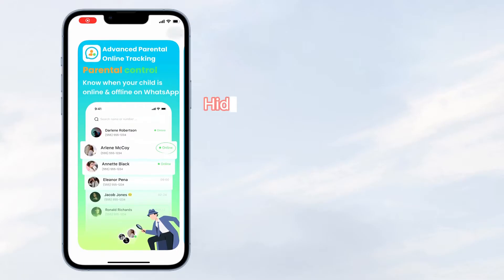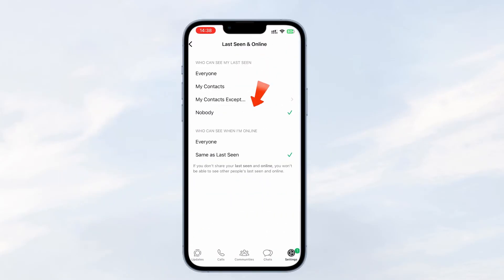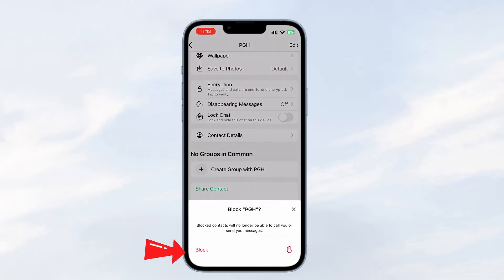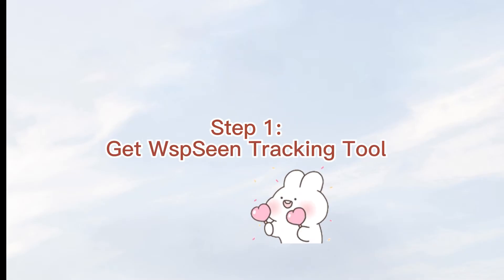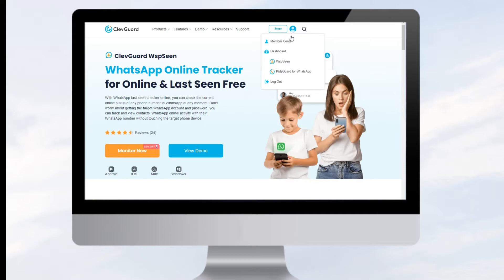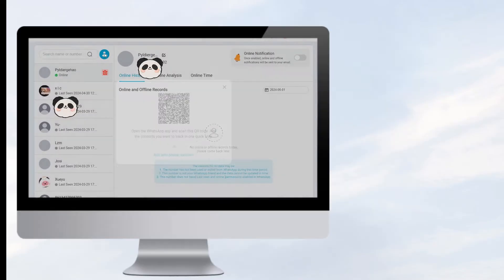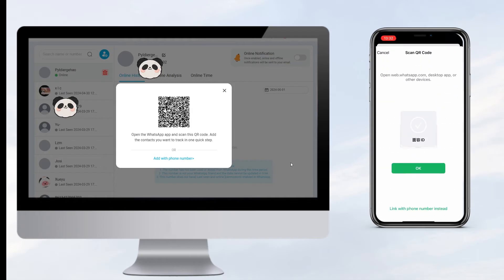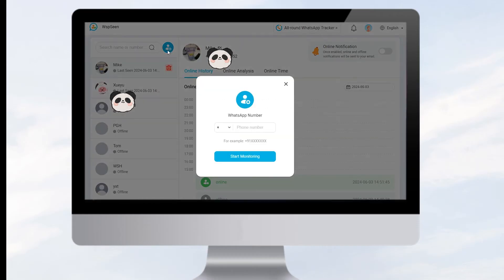How to See Someone Last Seen on WhatsApp If Hidden | 2024 Latest Update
🎈In this video I'll show you how to see someone's WhatsApp last seen if hidden or Blocked.  Here will tell you the best WhatsApp last seen tracker online free -- WspSeen that can help you view someone's WhatsApp last seen if hidden or blocked.

🎈WspSeen is a smart WhatsApp last seen checker for tracking anyone's last seen time on WhatsApp even if hidden. You can use WspSeen to track someone's last seen and know if he or she is online on WhatsApp.

Timestamps: How to See Someone Last Seen on WhatsApp If Hidden?
0:13 Can You See Someone's Hidden WhatsApp Last Seen?
0:14-0:21 Use WspSeen -- Powerful WhatsApp Last Seen Tracker
0:22-0:39 Step 1: Get WspSeen Tracking Tool
0:40-1:06  Step 2: Input WhatsApp Number
1:07-1:24 Step 3: Track Someone's Hidden WhatsApp Last Seen
1:25-1:38 Use WspSeen Now